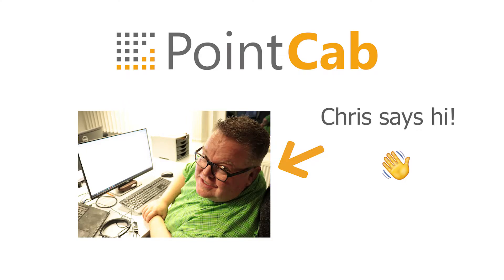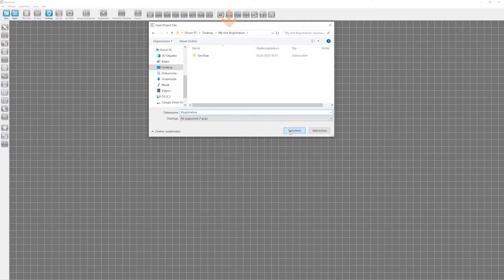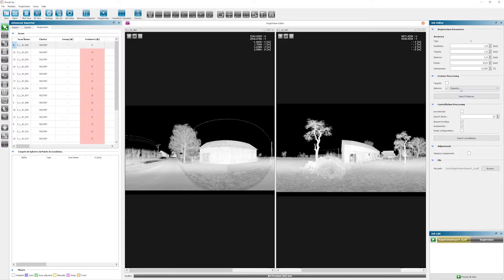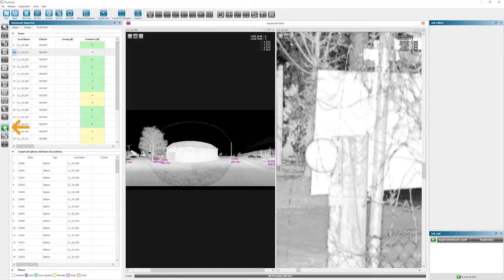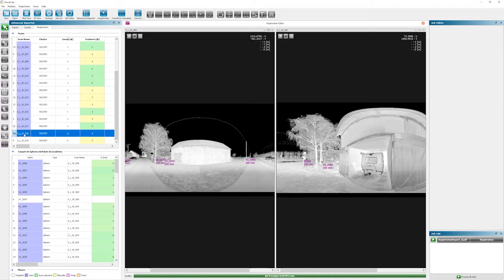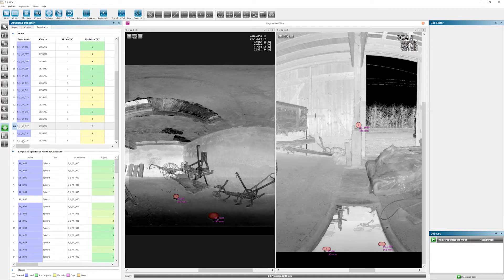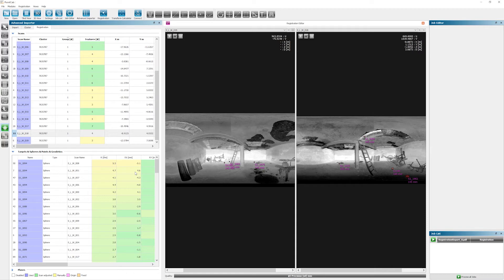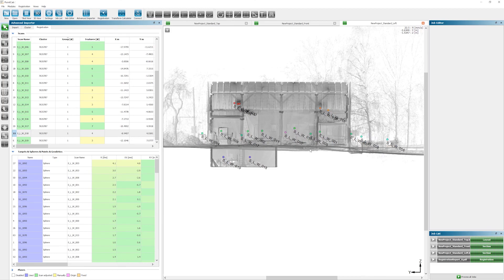Point cloud registration in 4 easy steps with PointCab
Surveying with laser scanners has become one of the most popular methods to gain precise terrain and landscape data. However, once the on-site survey is complete, the point cloud data must first be registered to create a uniform point cloud. Only after this important step, the scan data collected by the laser scanner can be further processed. With PointCab the point cloud registration is easier than ever before. We will show you in this point cloud registration tutorial how to register your scans with targets or natural points in 4 simple steps.

The steps are:

0:00 intro
0:45 Import data
1:40 Feature search
3:30 Constellation search
5:54 Adjustment
6:58 Finish registration

The best thing about the PointCab registration? You can read and evaluate all common laserscanning file formats!